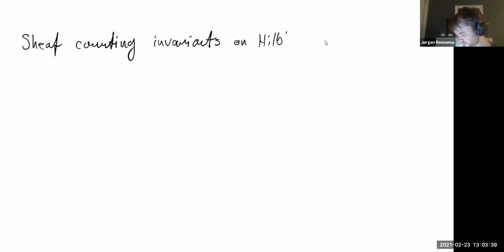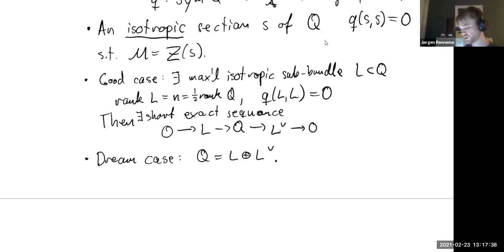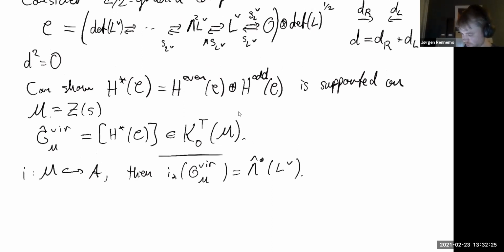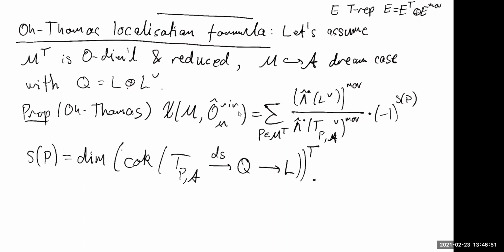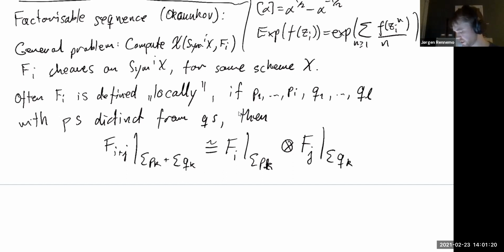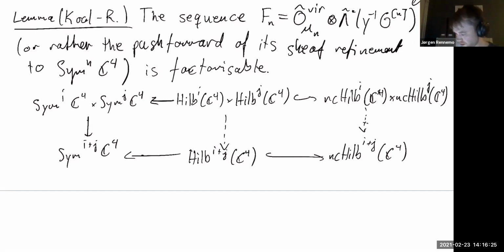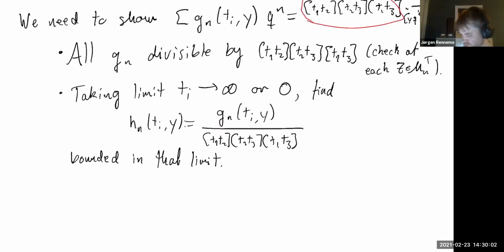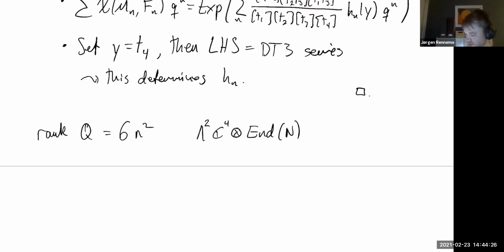Jørgen Rennemo "K-theoreric sheaf counting invariants of Quot schemes on C^4", part 2